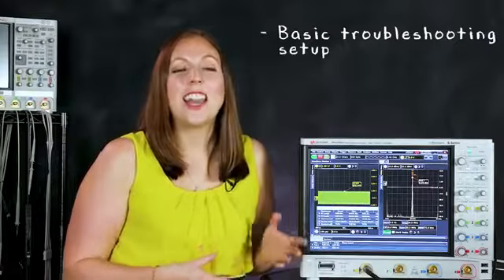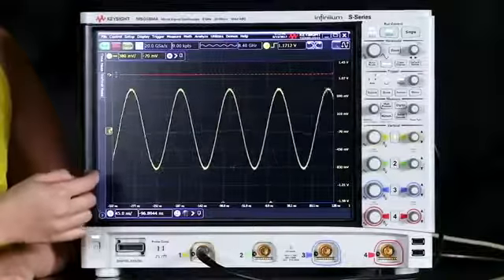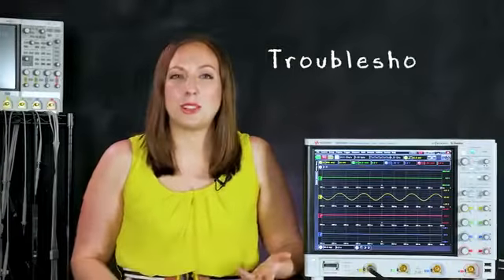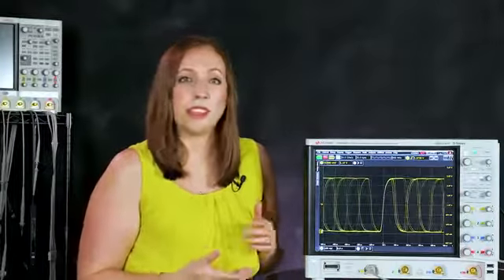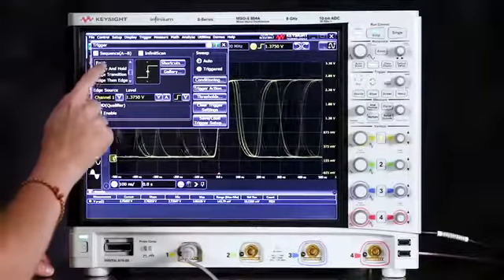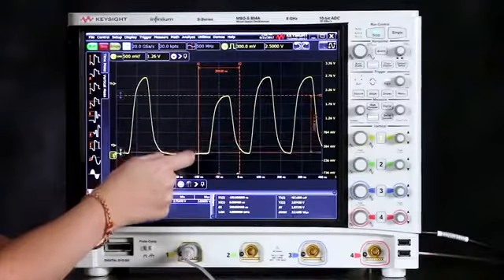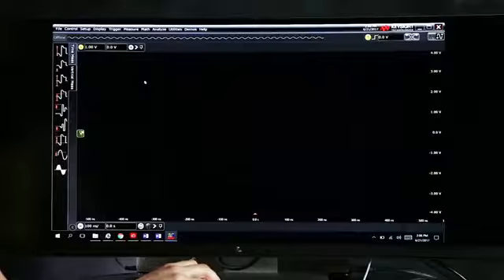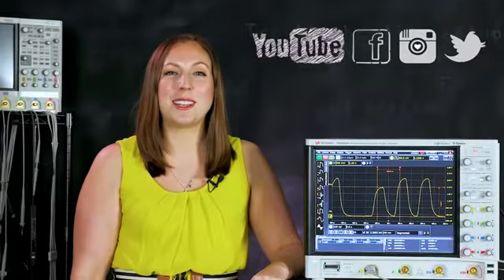AT DSOS054A MULTI 1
Troubleshooting and Debug Basics with Keysight Infiniium Oscilloscopes - Scopes University - (S1E2)